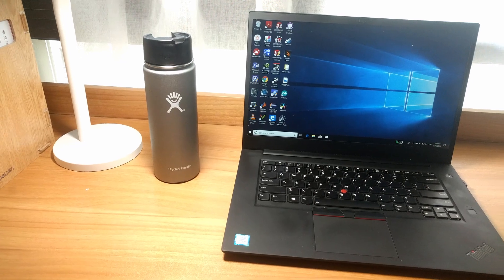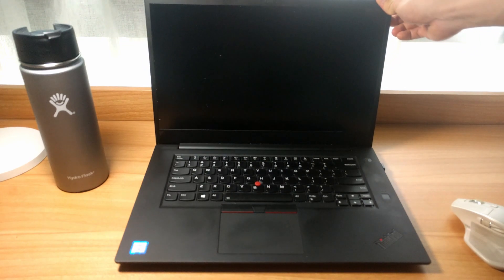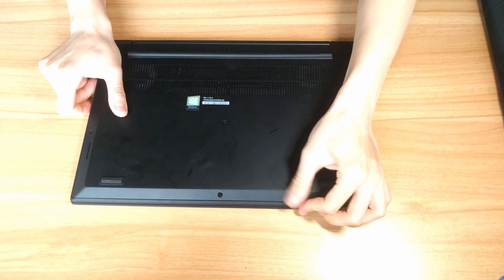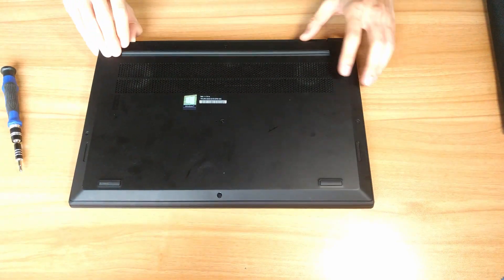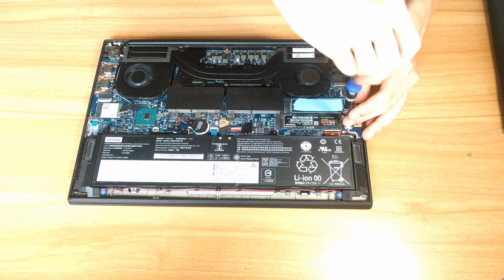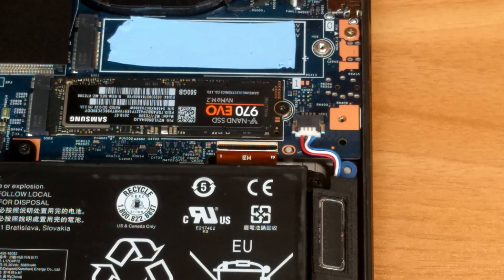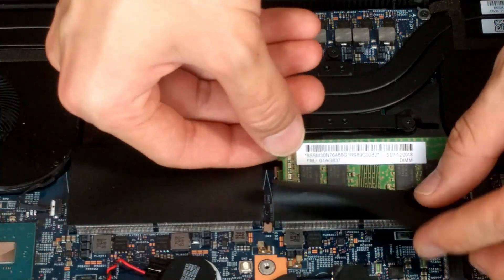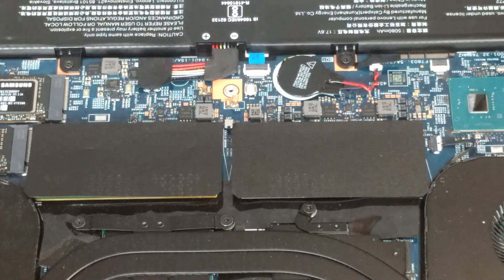Upgrade ThinkPad P1 / X1 Extreme SSD and RAM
In this video, I am showing you how to upgrade the SSD and RAM for a ThinkPad P1 / X1 Extreme, they share the same chassis.
RAM used -- Micron DDR4 2666MHz
SSD used  -- Samsung 970 evo/ 970 evo plus
Link for 970 Evo 500 GB
Link for 970 Evo plus 500 GB